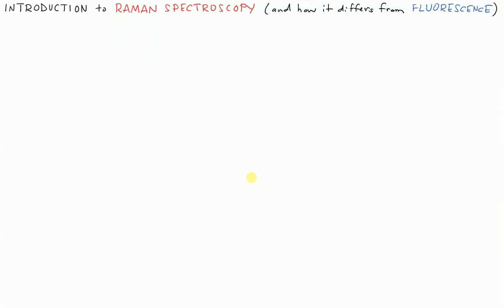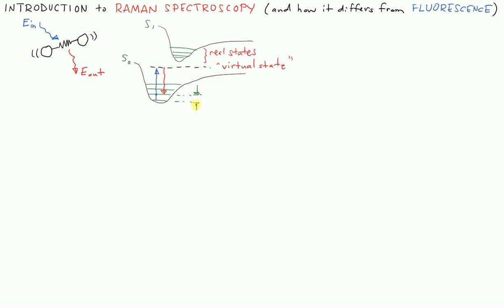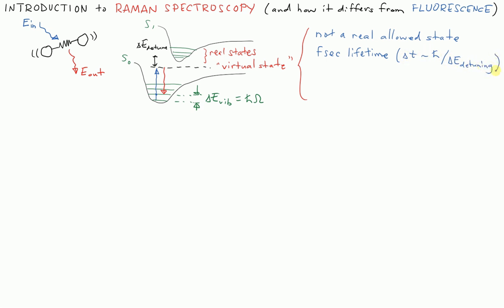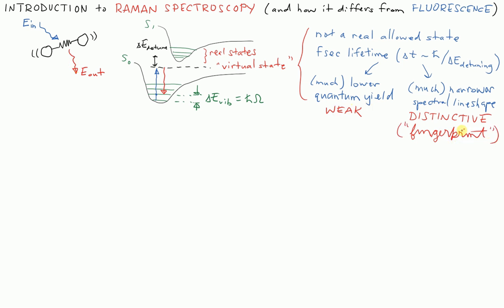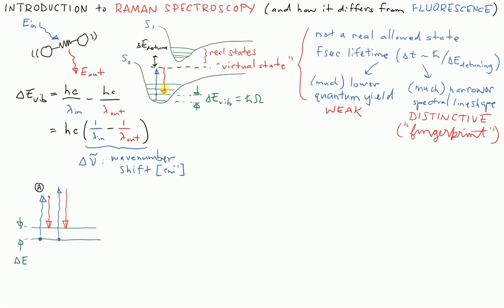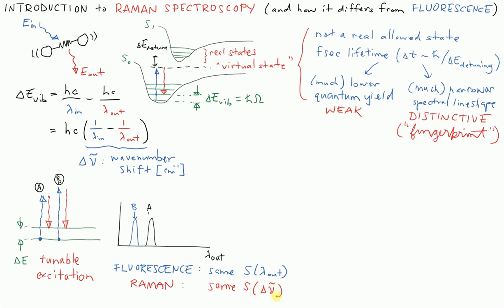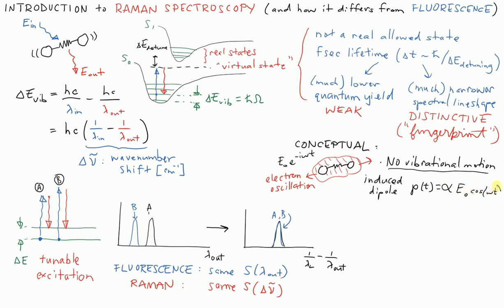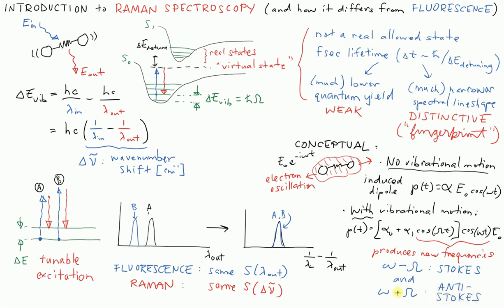Raman Spectroscopy Intro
Introduction to basic concepts of Raman spectroscopy and how the method differs from fluorescence.